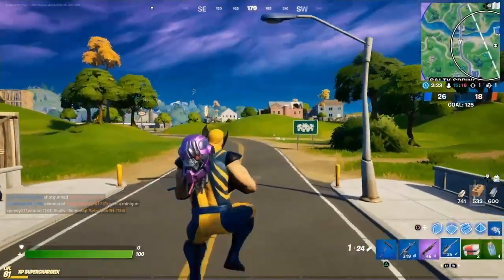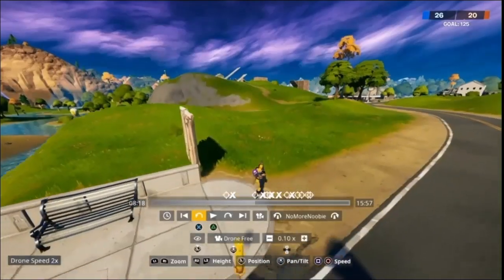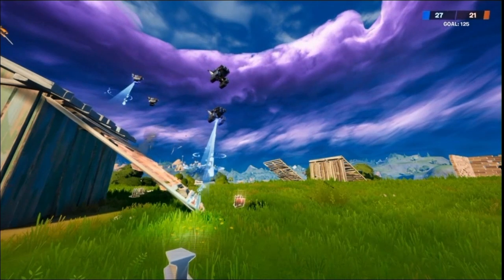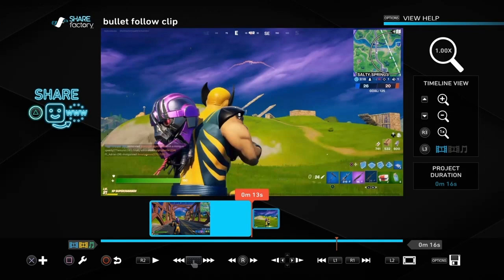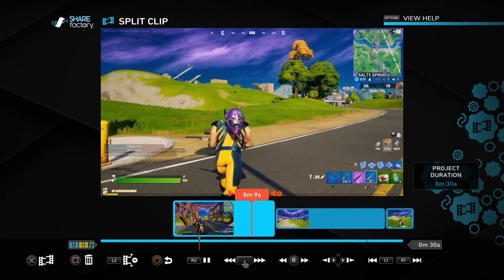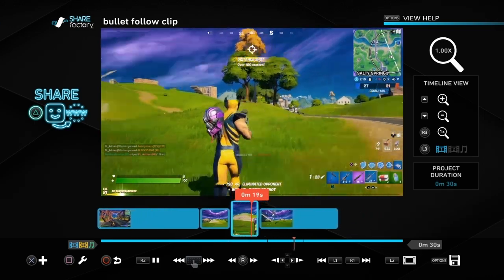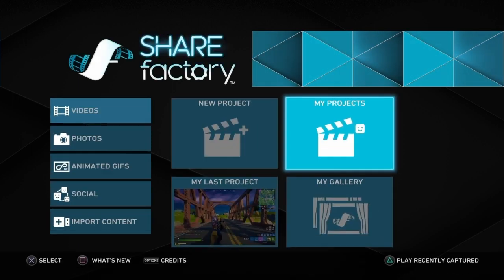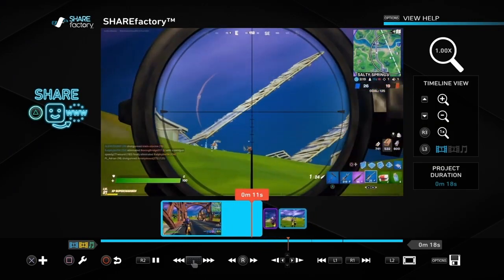How to do BULLET FOLLOW Camera Effect on Sharefactory (Perfect for Montages)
How to use Sharefactory to do a bullet follow camera effect which is ideal if you make Fortnite Montages or any other shoot em up montages. This is a really good sharefactory camera effect which requires Fortnite replays to create the camera effect of following the bullet to its target.

⏱TIMESTAMPS
0:00 -

USA